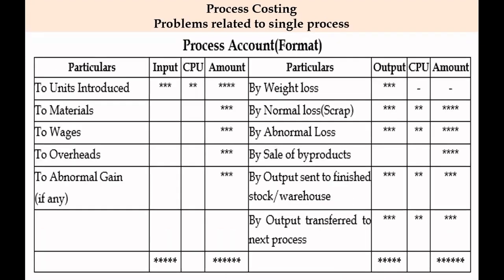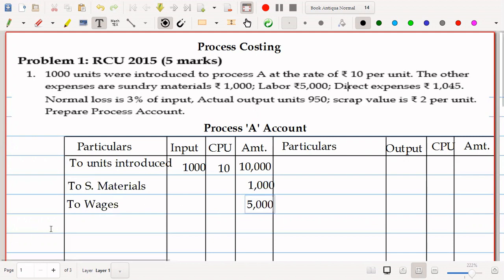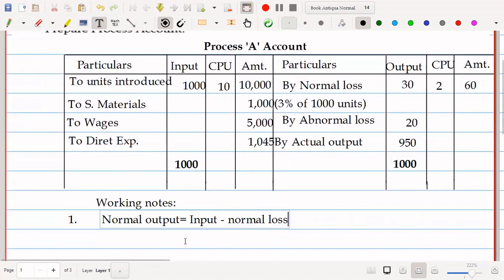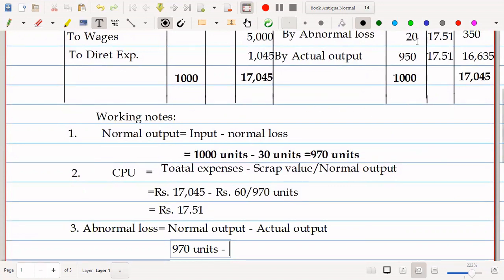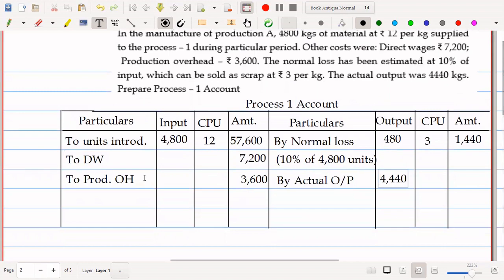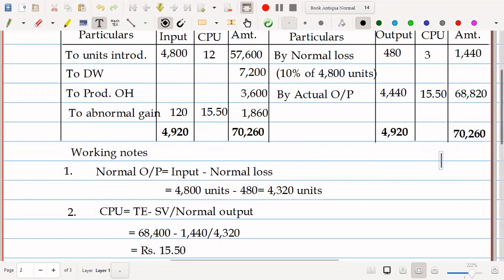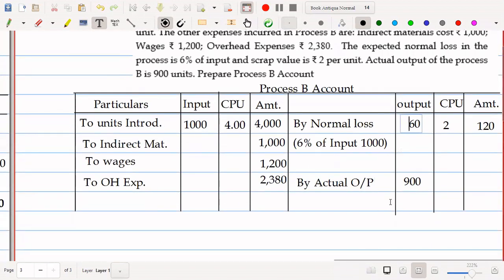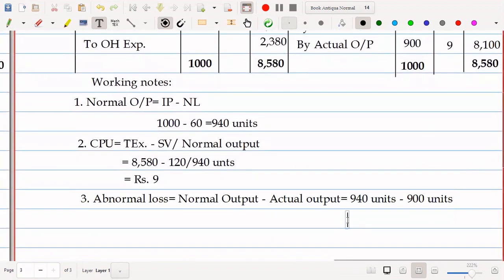Cost Accounting- II: Process Costing: Session 19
Process Costing: Session 19: Problem- Single process account